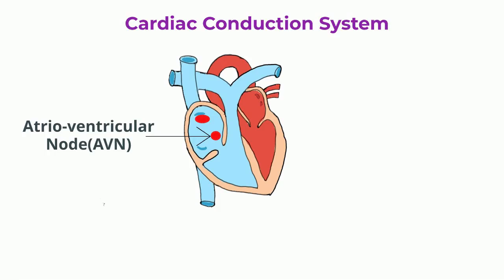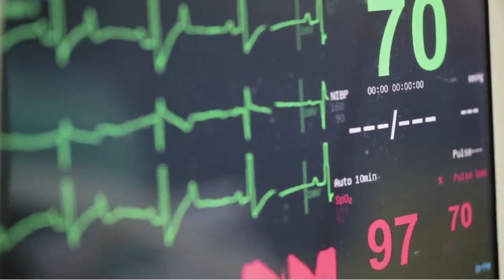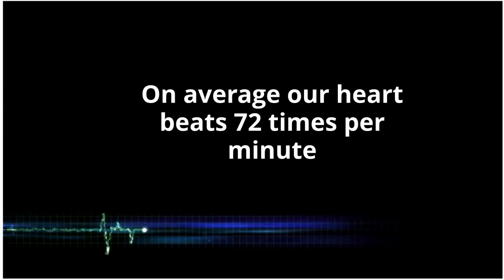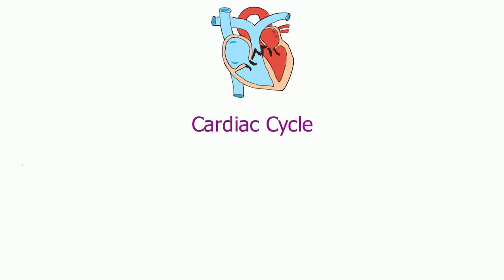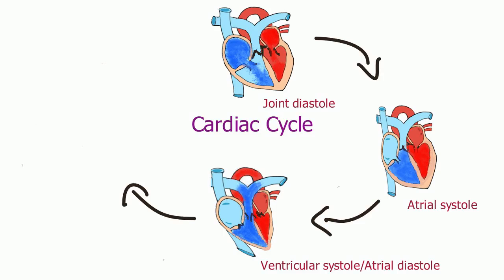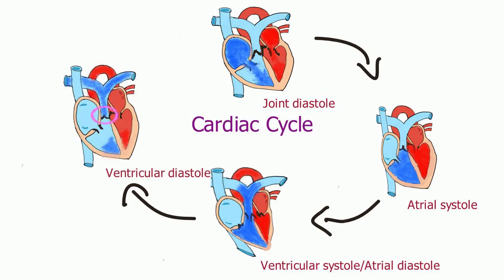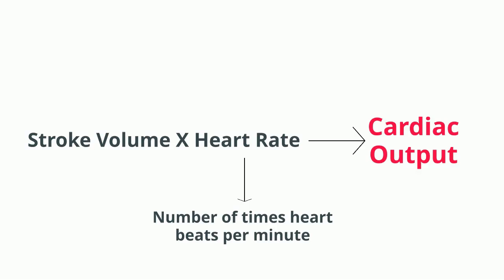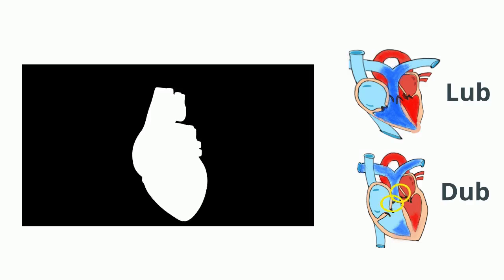Cardiac Conduction system and Cardiac Cycle | Life Processes | Class 10 biology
Cardiac Conduction System and Cardiac Cycle
This video explains about Cardiac conduction system and cardiac cycle for Class 10 Students.
*Timestamp
00:00 – Introduction
00:14 – Cardiac Conduction System
02:22 – Cardiac cycle
04:53 – Cardiac Output
05:27 – Hear Sound lub-dub